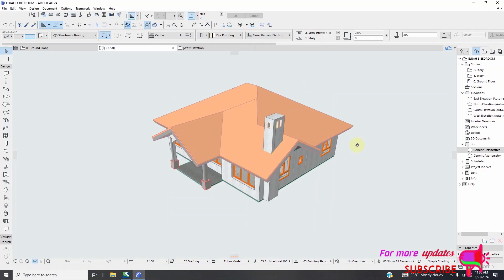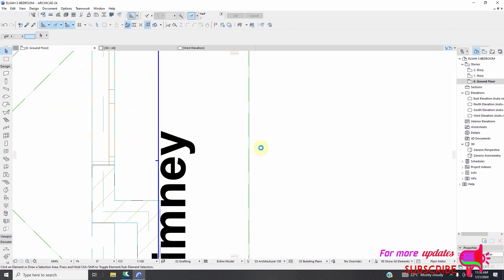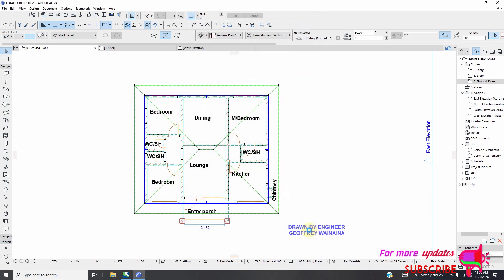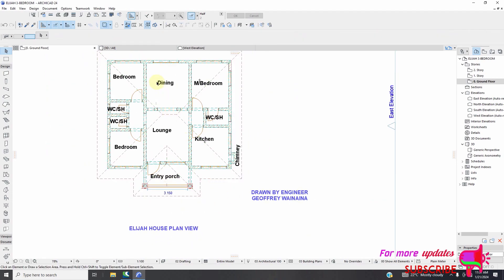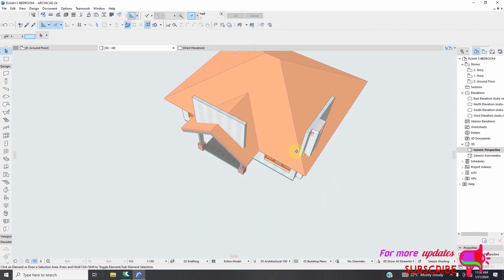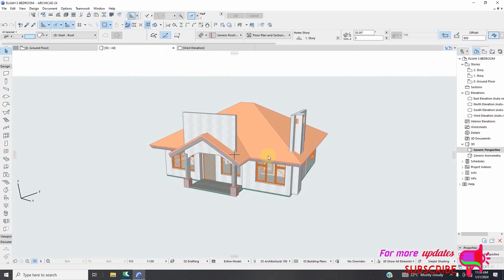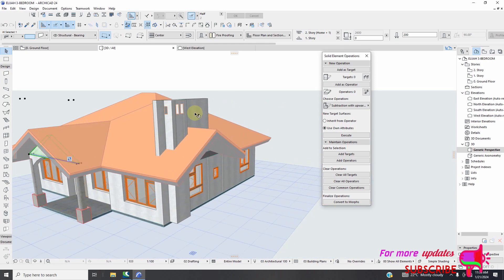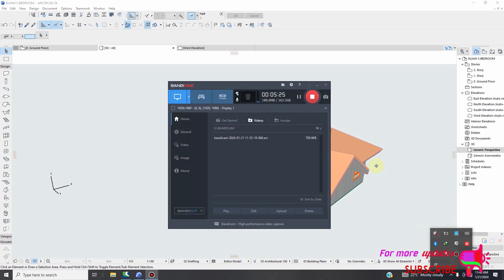Complex roofs in ARCHICAD - Watch how to model a Cross-gable roof in Archicad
ArchiCAD 25 New Features - Complex roofs
Cross-gable roof, Archicad for beginners
To DOWNLOAD THE 3 BEDROOM ARCHITECTURAL PLAN in pdf and pln form, CLICK THE following LINK: 👉🏼👉🏼
In this video, I will present how we can easily create a cross-gable Roof, trimming wall to gable roof, and trimming two separate gable roofs to each other.